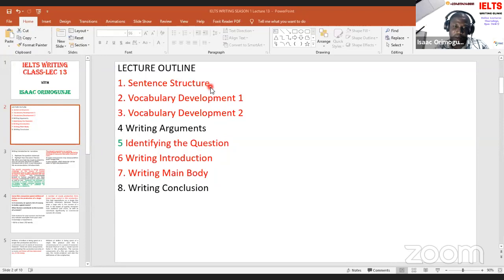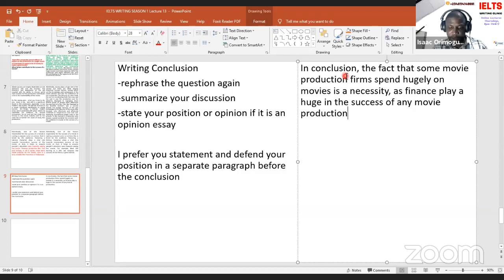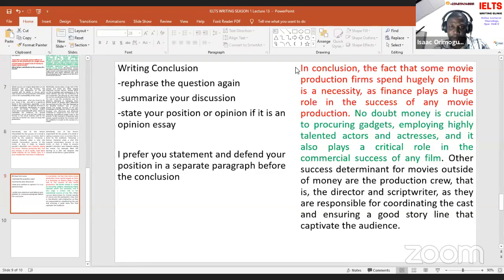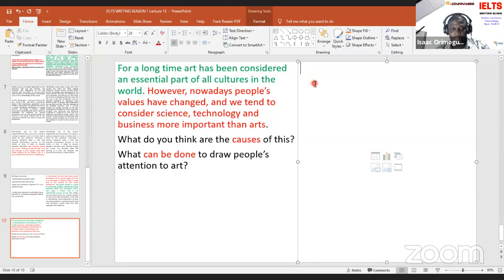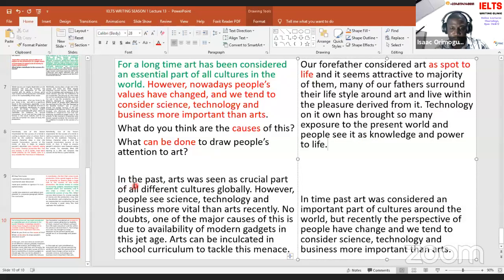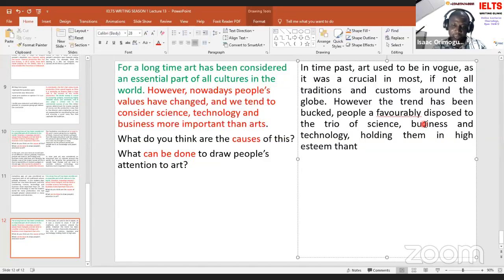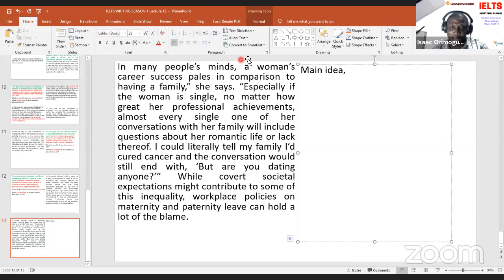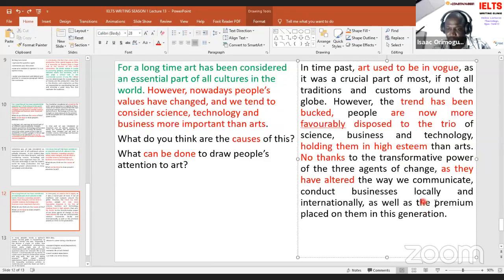IELTS WRITING: WRITING ESSAY CONCLUSION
WRITING INTRODUCTION FOR NARRATIVE ESSAY